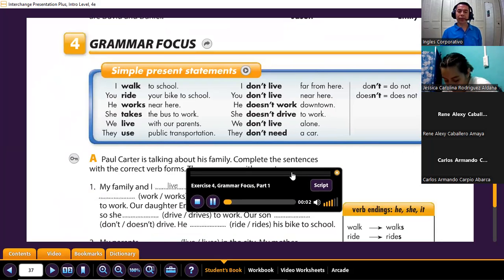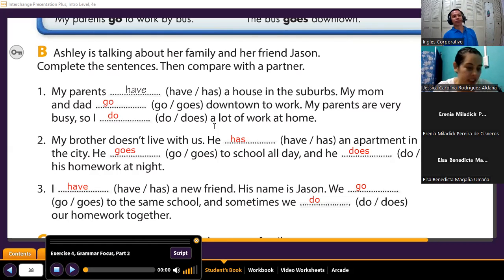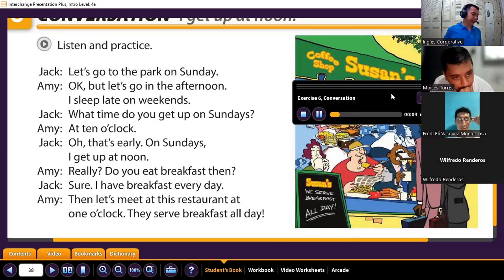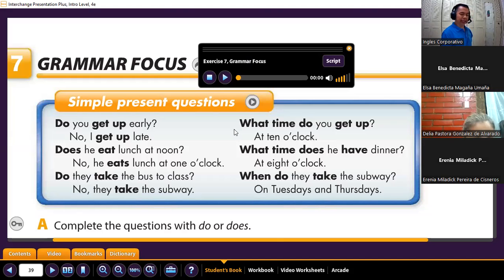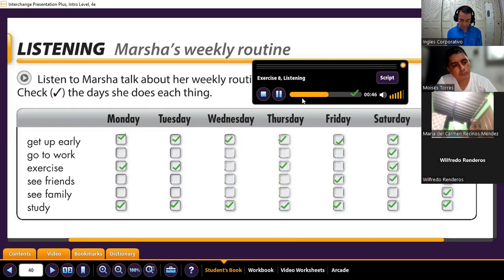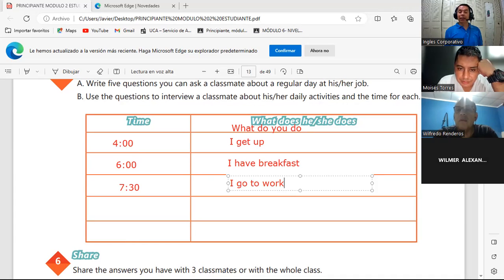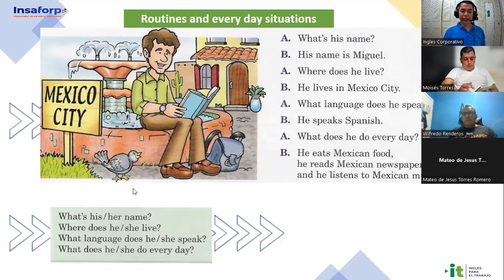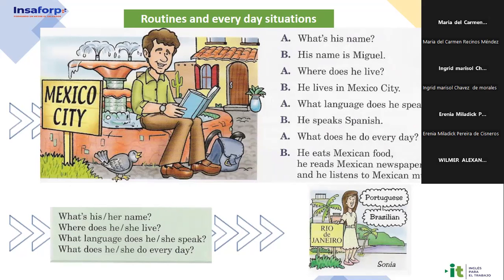Sesión 3 -23-08-2023-29750-0011-2023-Gómez- How to use how many and how much